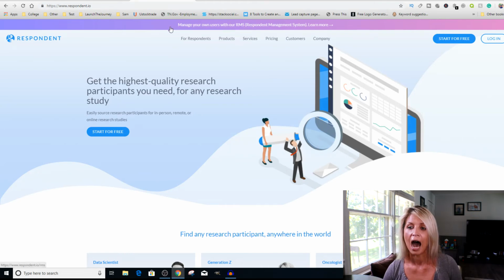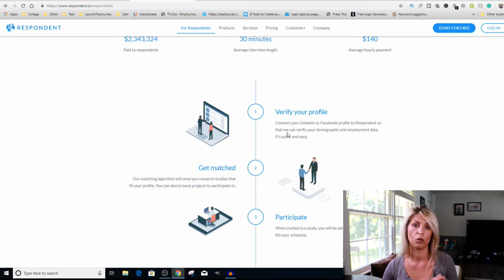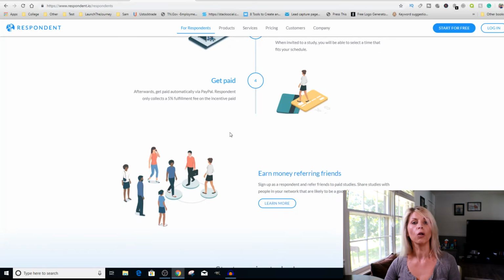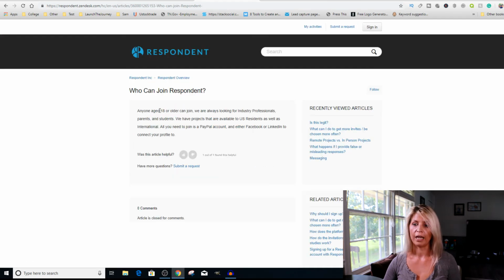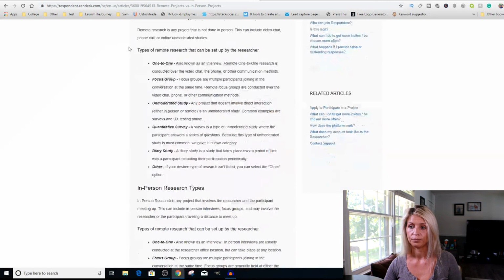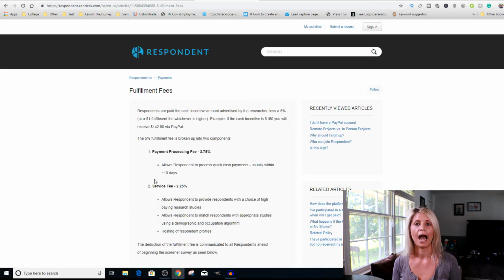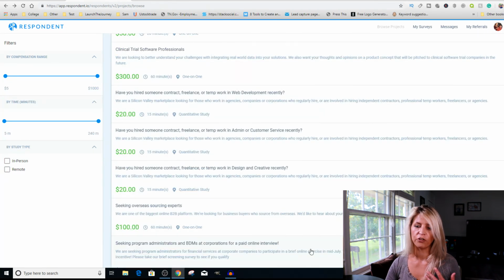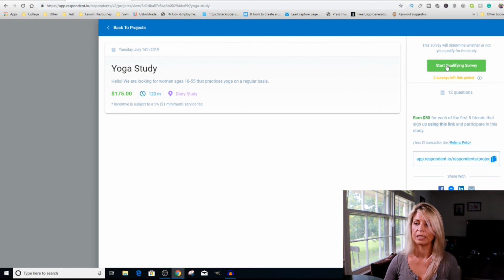Earn $300 In An Hour 🔥 Available Worldwide 🔥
➥➥➥ VIDEO DESCRIPTION ➥➥➥

In this video, we talk about how you can make up to $300 an hour with this company.  This is available worldwide!

➥➥➥ MY FAVORITE MONEY MAKING SYSTEMS ➥➥➥

This is what I do, if you would like to learn more about how you can make more than just a few extra bucks, enough to change your life, help you break away from the regular 9 - 5. Then click the link below and watch the video.

Inspired by

There is no guarantee that you will earn any money using the techniques and ideas mentioned in this video. Your level of success in attaining the results claimed in this video will require hard-work, experience, and knowledge. We have taken reasonable steps to ensure that the information on this video is accurate, but we cannot represent that the website(s) mentioned in this video are free from errors. By watching this video you expressly agree not to rely upon any information contained in this video.